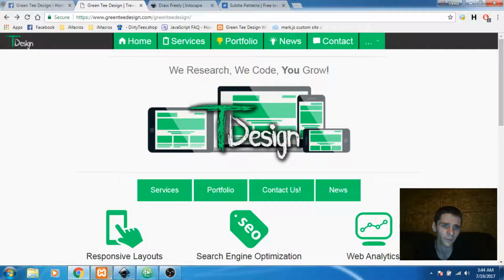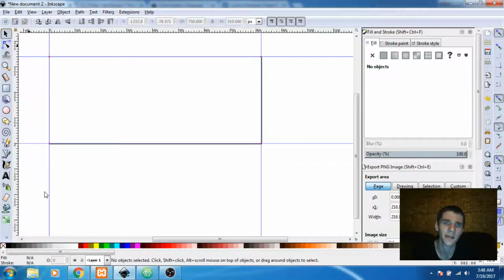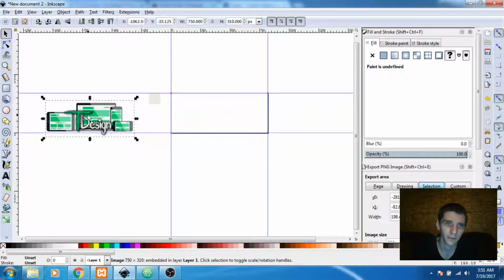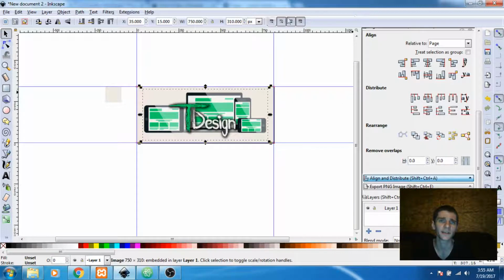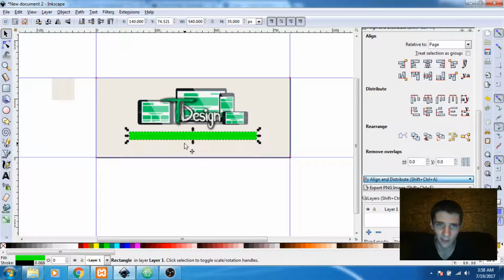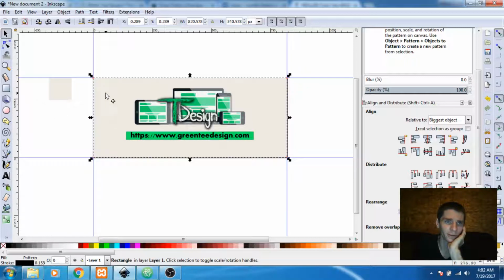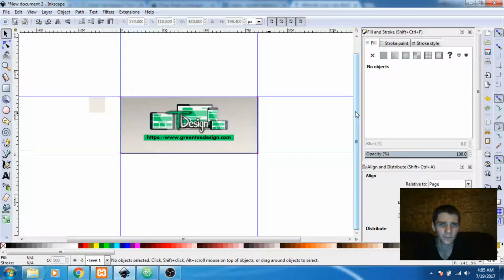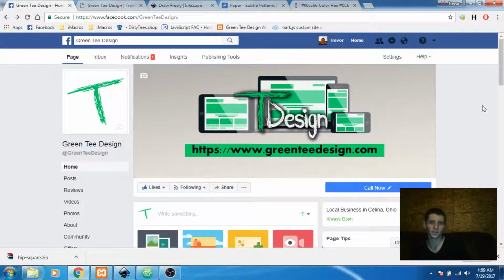Creating A Facebook Cover In Inkscape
Creating A Facebook Cover In Inkscape using a graphic, text, a pattern, and a gradient background.